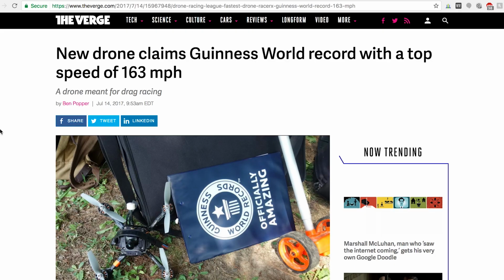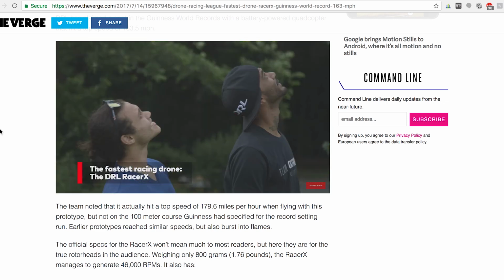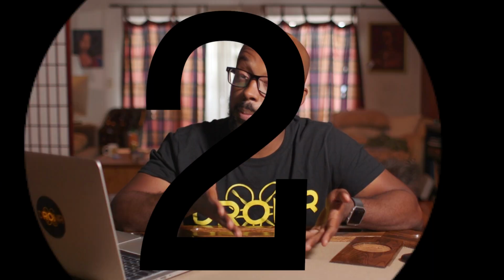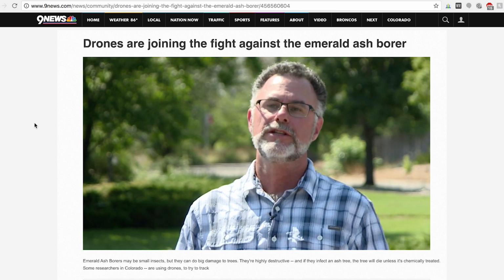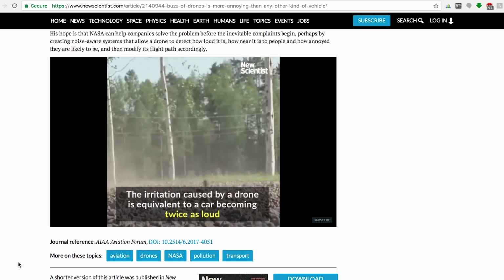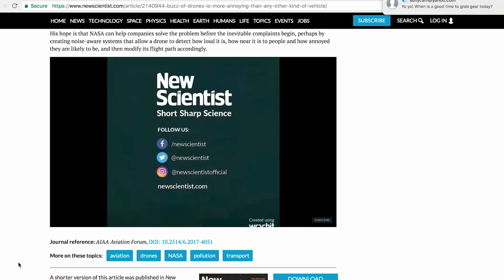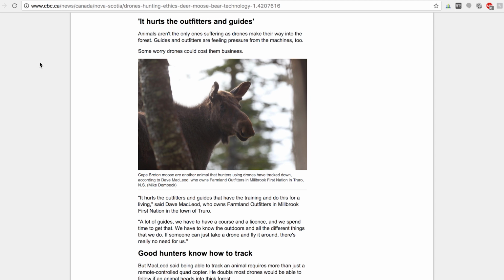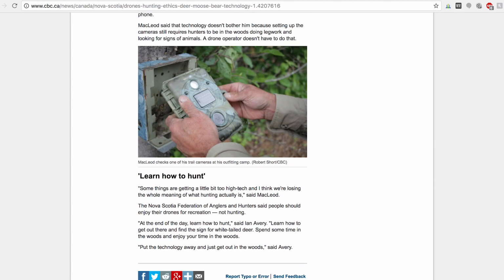Drone noise is driving people crazy!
B. breaks down the top drone news of the week!